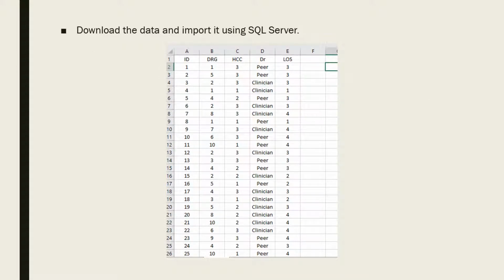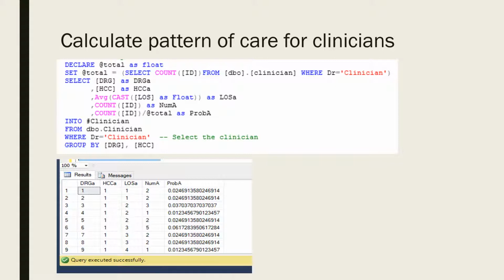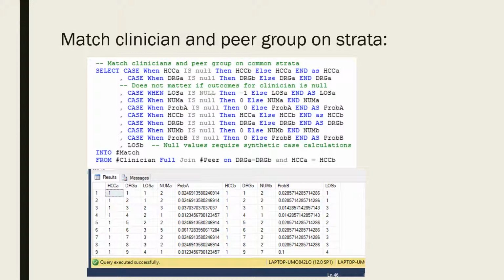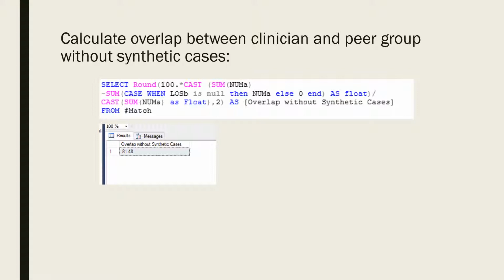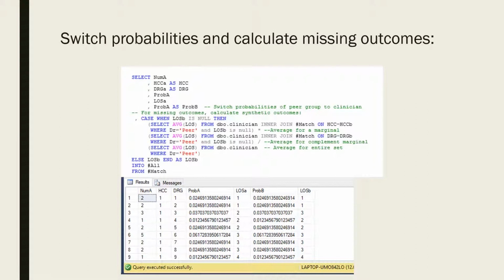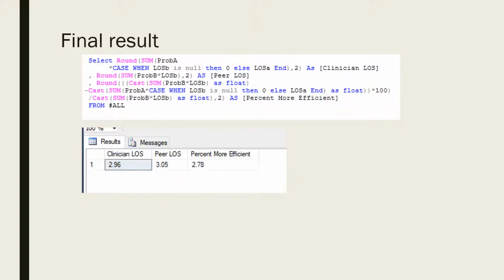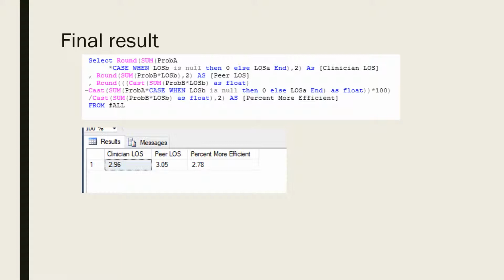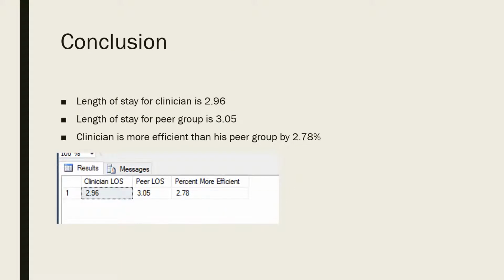HAP823 BENCHMARKING CLINICIANS